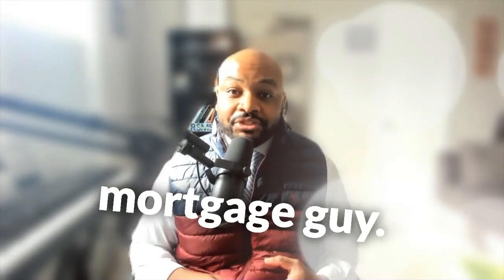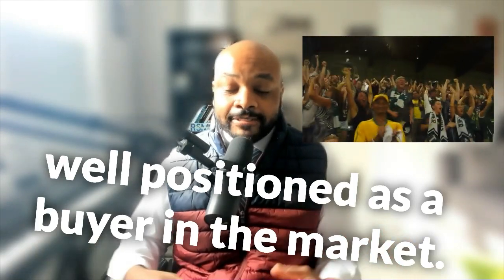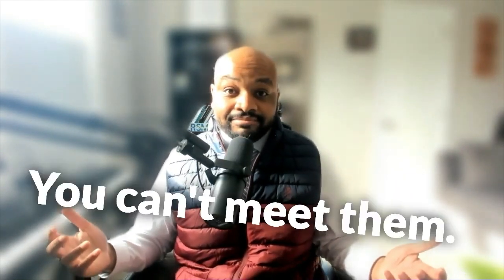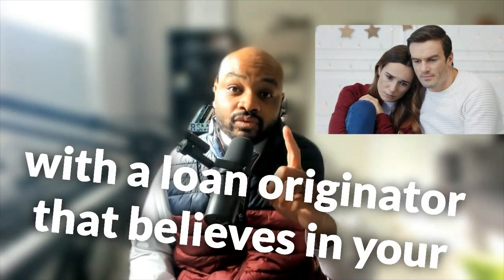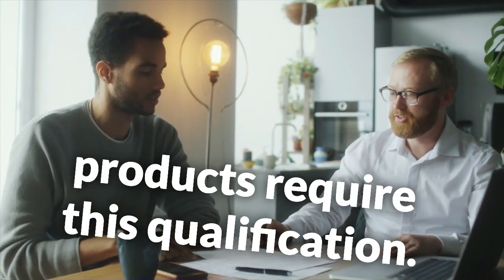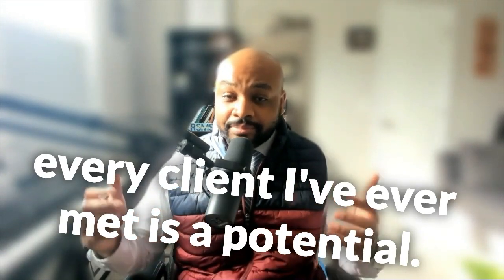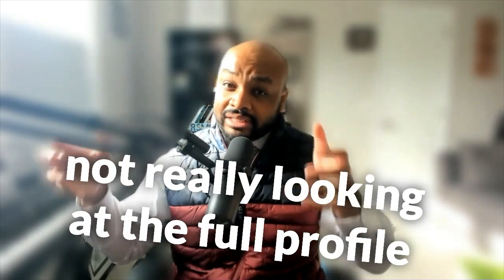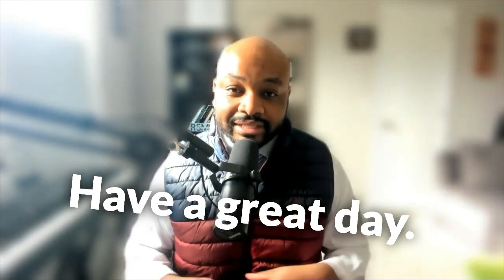Mortgage Pre-Approval vs. Final Approval: Understanding the Key Differences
Are you wondering why some applicants struggle to move from pre-approval to final mortgage approval? In this video, we’ll explain the crucial differences between mortgage pre-approval and final approval, including the additional steps and requirements involved in the process.

✅ Key Topics Covered:

What happens after pre-approval: property appraisal, income verification, and credit checks.
Common challenges applicants face when meeting final approval conditions.
Expert tips to navigate these hurdles and ensure a smooth transition to securing your mortgage.
Understanding the nuances between pre-approval and final approval can help you prepare for the home loan process and avoid unnecessary delays.

📌 Ready to get pre-approved for a mortgage in Georgia or Florida?
Visit ourmortgageguyrespress.com to start your journey today!